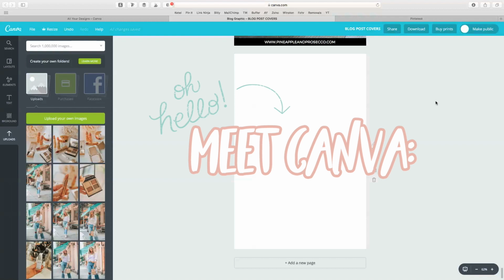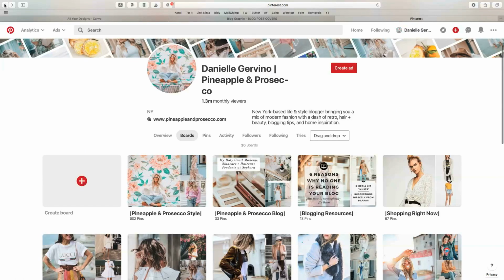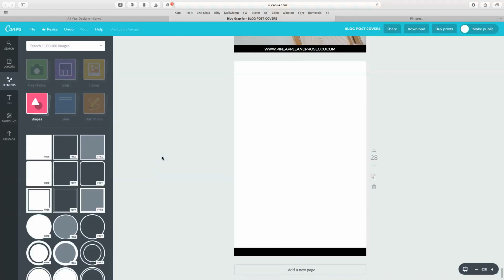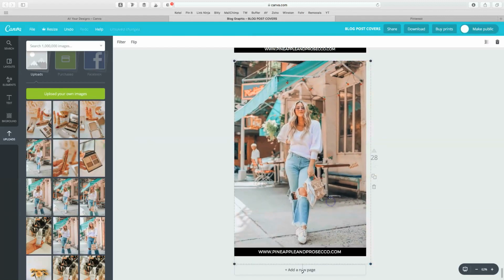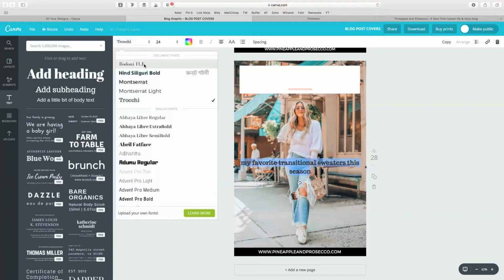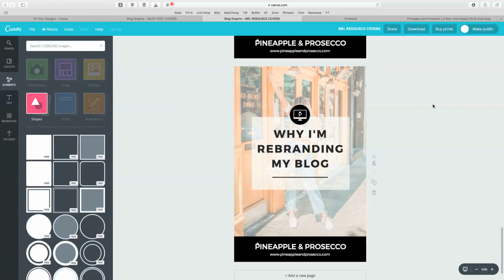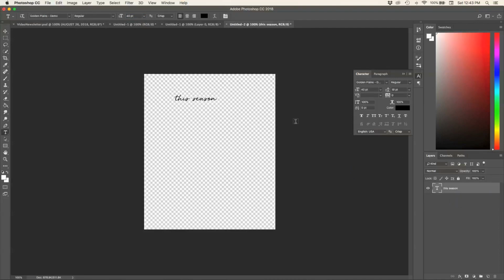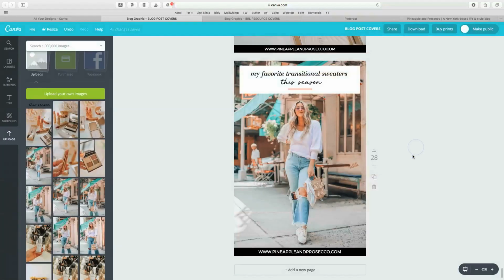How to Create Beautiful Graphics for Your Blog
Walking you through a simple video tutorial of how to create beautiful graphics for your blog posts, which can also be used to market your brand on Pinterest!

Join the Blogging Resource Library and get access to a free library of exclusive content (check off "blogging tips"!):